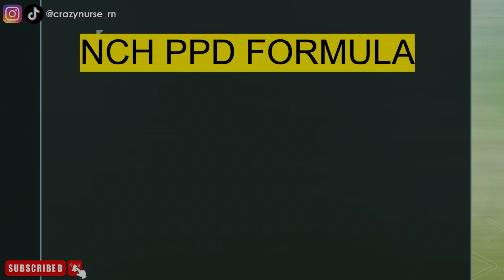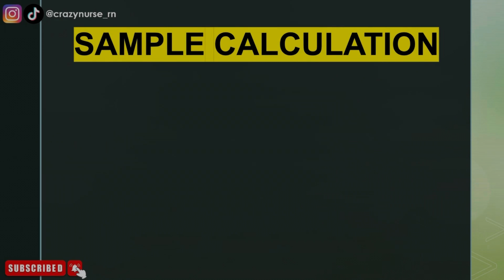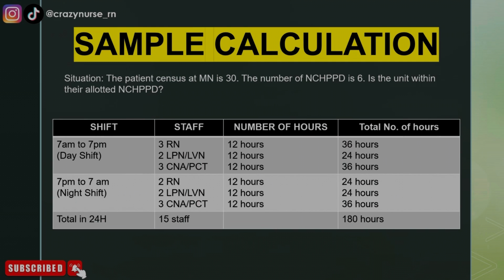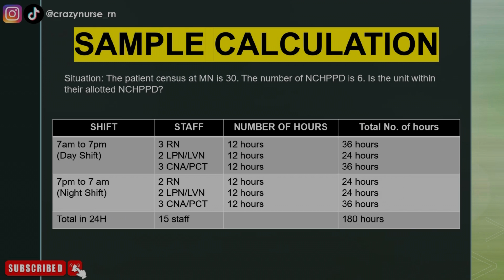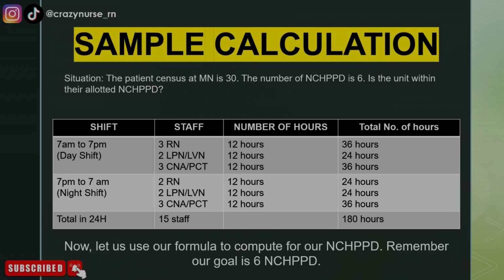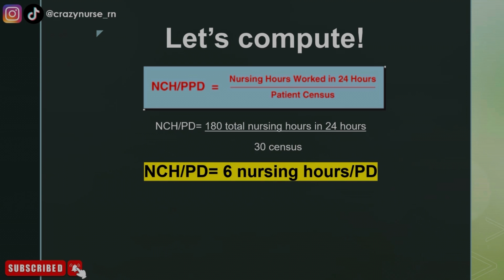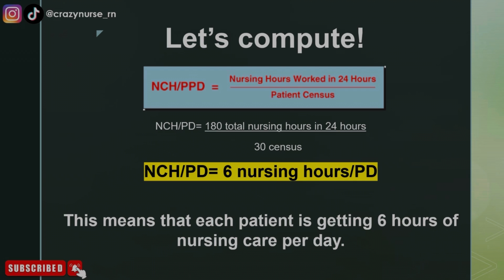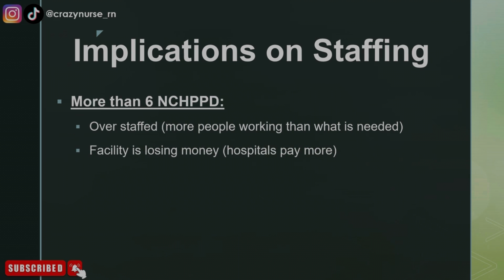How to calculate Nursing Care Hours per Patient Day (NCH PPD) | Overstaffed & Understaffed Hospital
This video is talks about how to calculate Nursing care hours per patient day (NCH PPD).